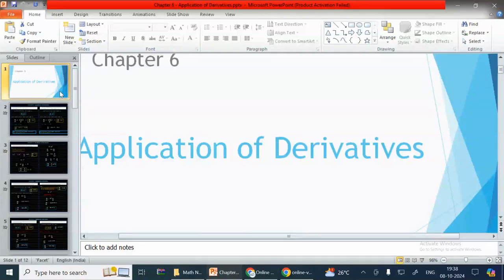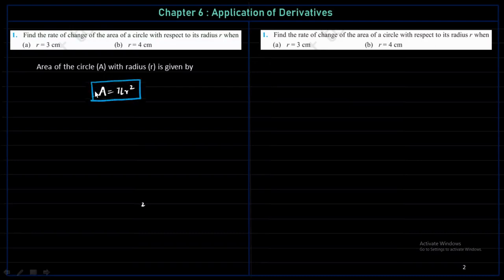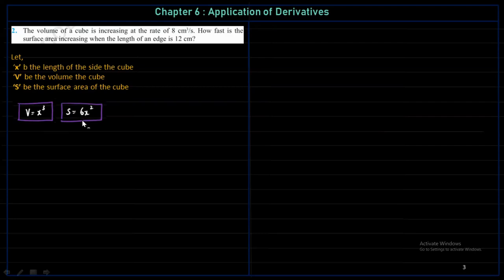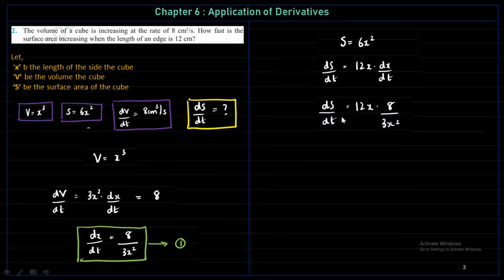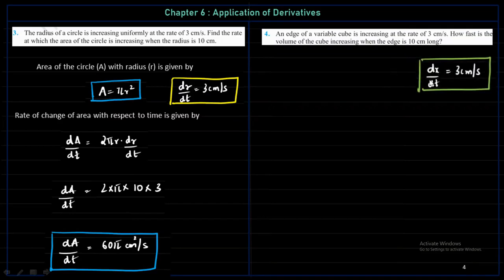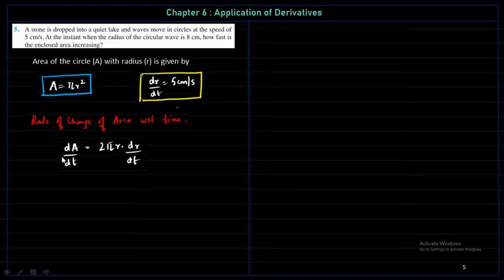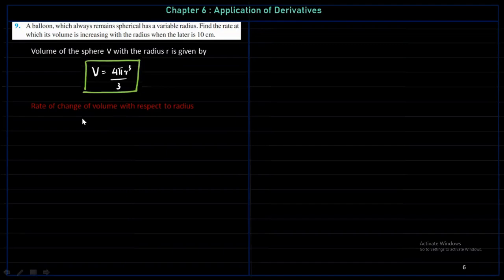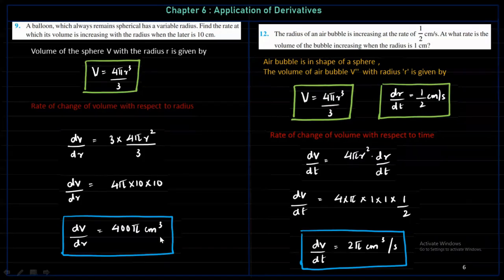Application of Derivatives